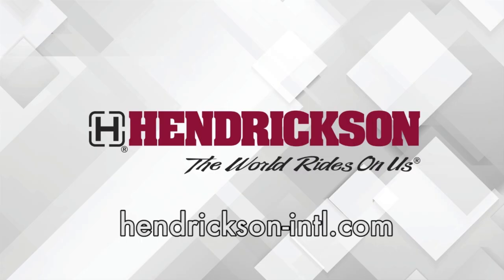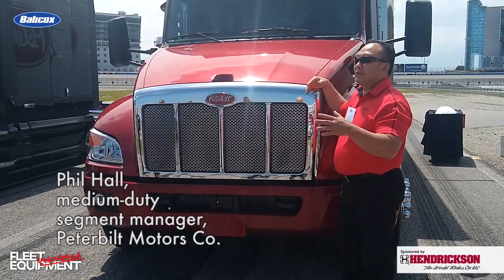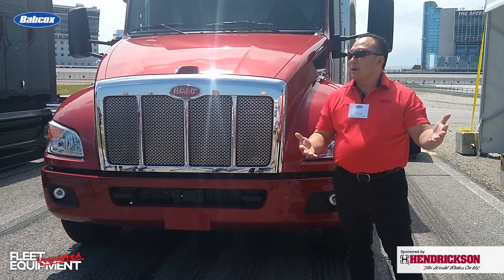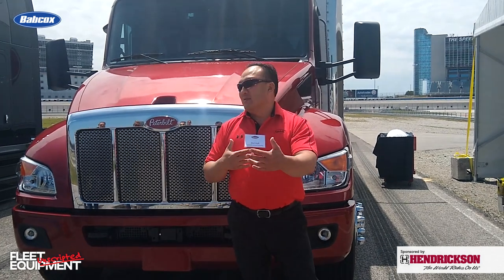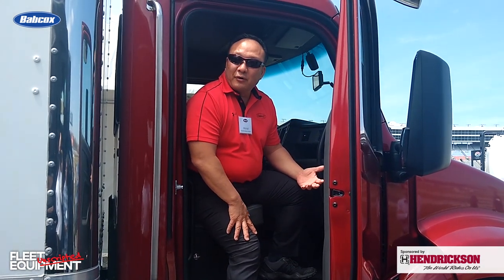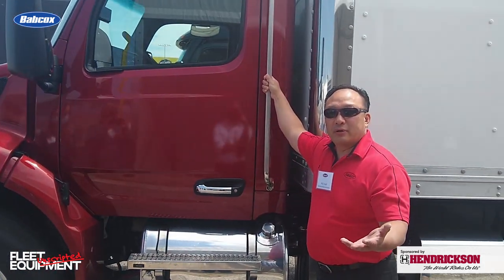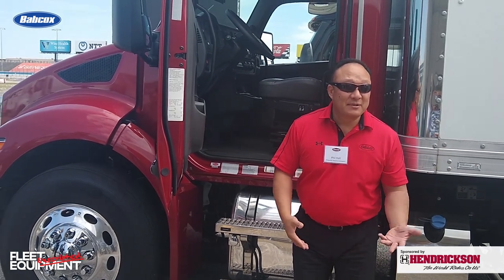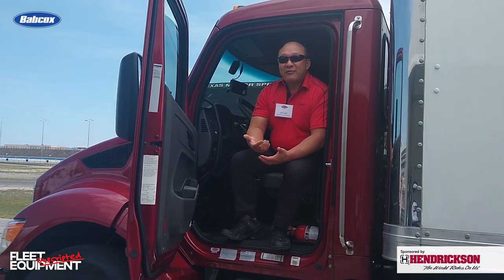Hands on: The Peterbilt medium-duty truck lineup | FE Unscripted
I’ve never seen anyone beat up a truck as much as Phil Hall. The Peterbilt medium-duty segment manager pounds on the grill, punches the kick plate, stands on the cupholder and slams the door—all to prove a point. The newly unveiled Peterbilt medium-duty lineup is tough, and the new Class 7/8 Model 537 and Model 548 and Class 5/6 Model 535 and Model 536 are built to last.

“We’ve been building medium-duty trucks for 25 years, and of all the trucks that we built, 95% are still in service,” Hall said during a press conference at the Texas Motor Speedway. “That tells us that some of these trucks are going into their fourth lifecycle, and that’s a great testament from the continuous improvement, quality and the durability of our trucks and our processes that we have in our manufacturing, engineering and design.”

Hall noted that the medium-duty lineup’s human-centered design is propped up by five key pillars: uptime; efficiency; versatility; technology and productivity. In the video above, Hall walks us through the product highlights.

“We couldn’t come up with all of these ideas and solutions without the customer’s input,” Hall said. “We engaged the customer throughout. That result is the medium-duty truck that we have today. We set a new standard for the new medium-duty market and not just for the first life cycle, but many multiple life cycles for the future.”